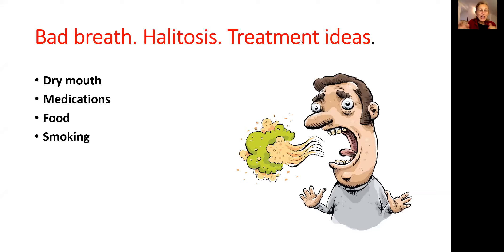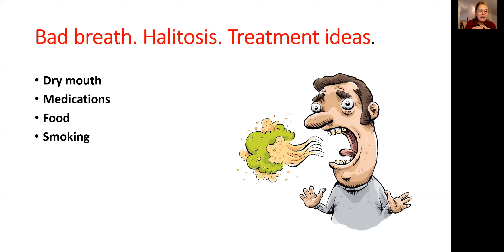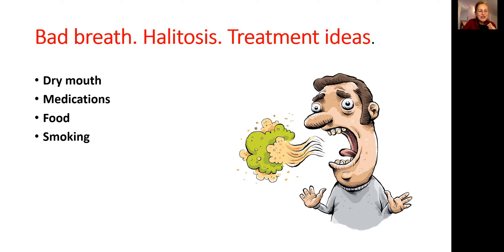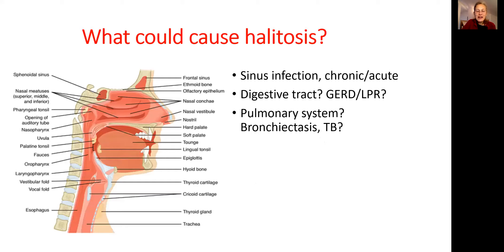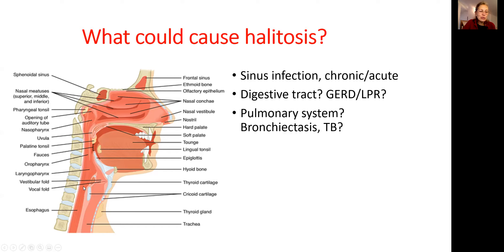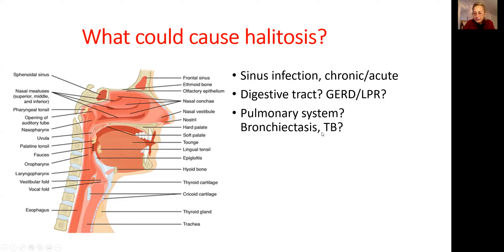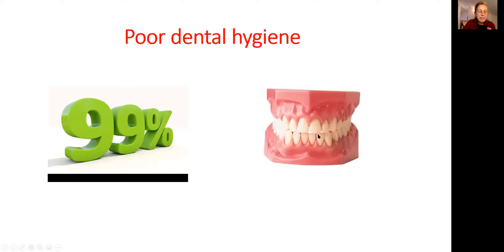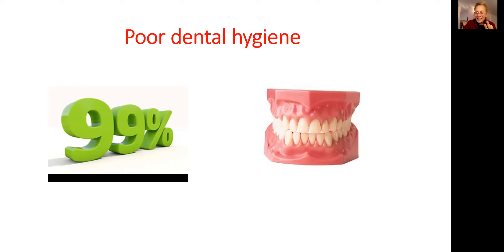12. Bad breath. Halitosis. Causes, Treatment plan. SAVE $$$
Bad breath. Halitosis. Causes, Treatment plan. SAVE $$$

   How to save money on dental care? Bad breath, halitosis. In this video I’ll teach people how to take care of your teeth and reduce your dental care expenses. teeth cleaning could be expensive proposition and it has to be done 2-3 times per year. If you do not clean teeth well then you may get bad breath. Bad breath is also called halitosis. Its due to bad bacteria overgrowth in the mouth.
Food , smoking, dehydration may contribute to bad breath/halitosis.
bad breath starts in your mouth, and there are many possible causes. They include:
• Food. The breakdown of food particles in and around your teeth (pockets) can increase bacteria and cause a foul odor. Eating certain foods, such as onions, garlic and spices, also can cause bad breath. After you digest these foods, they enter your bloodstream, are carried to your lungs and affect your breath. Breads, sweets greatly contribute to bad breath because they have a lot of sugar. Bugs love sugar, the more sugar you eat the more order you will have.
• Tobacco products. Smoking causes its own unpleasant mouth odor. Smokers and oral tobacco users are also more likely to have gum disease, another source of bad breath!
• Poor dental hygiene. If you don't brush and floss daily, food particles remain in your mouth, causing bad breath. A colorless, sticky film of bacteria (plaque) forms on your teeth. If not brushed away, plaque can irritate your gums and eventually form plaque-filled pockets between your teeth and gums (periodontitis). Your tongue also can trap bacteria that produce odors/bad breath. Dentures that aren't cleaned regularly or don't fit properly can harbor bad bags and create bad breath.
• Dry mouth. Saliva helps cleanse your mouth, removing particles that cause bad odors. A condition called dry mouth or xerostomia (zeer–o-STOE-me-uh) can contribute to bad breath because production of saliva is decreased. Dry mouth naturally occurs during sleep, leading to "morning breath," and it worsens if you sleep with your mouth open. Chronic dry mouth can be caused by a problem with your salivary glands and some diseases.

• Medications. Some medications can indirectly produce bad breath by contributing to dry mouth. Others can be broken down in the body to release chemicals that can be carried with your breath.

Sonicare toothbrush
Water pick
Gum stimulator

Stay healthy
Dr. Veronica